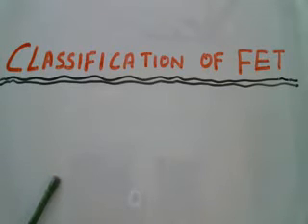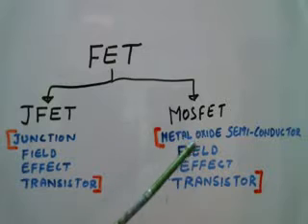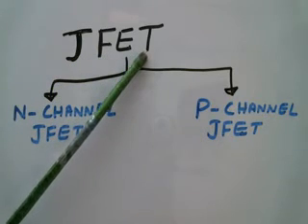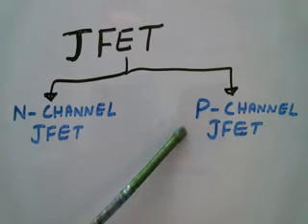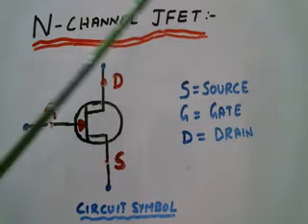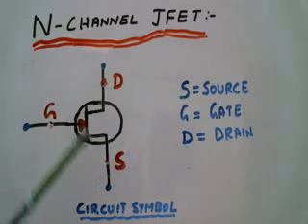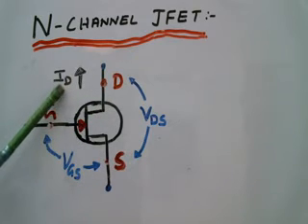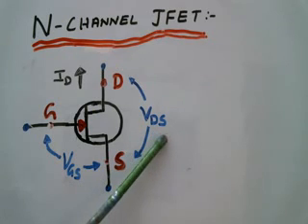BASIC ELECTRONICS (SESSION-36): CLASSIFICATION OF FET(FIELD EFFECT TRANSISTOR)(BTECH) BY ASIF ANSARI